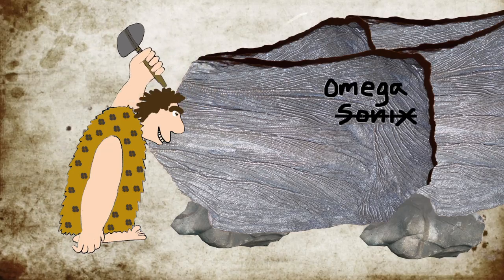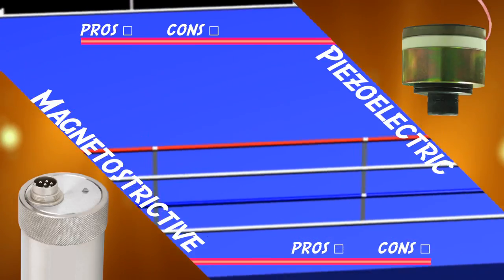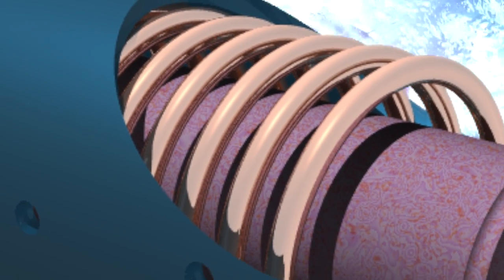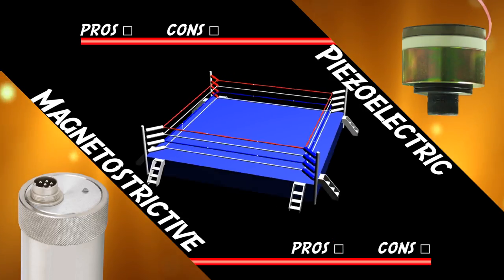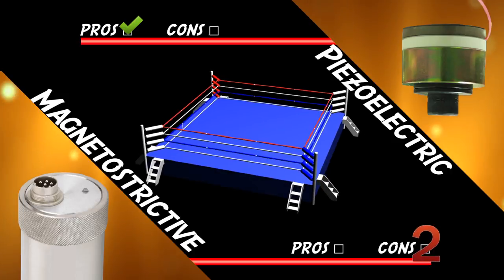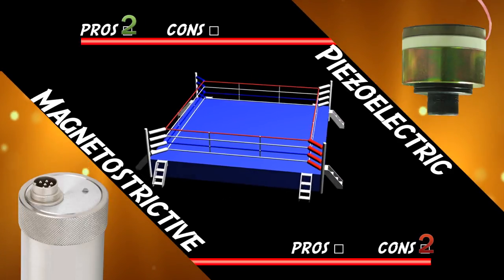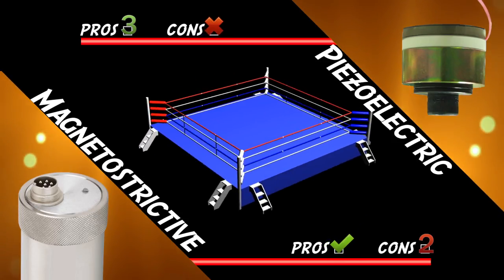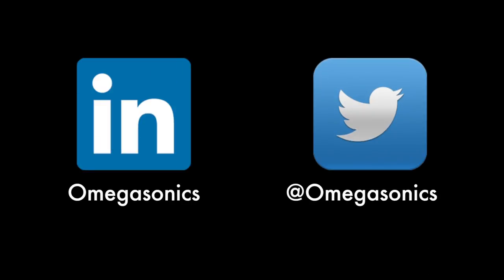Magnetostrictive vs. Piezoelectric Transducers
This video is about Magnetostrictive vs. Piezoelectric